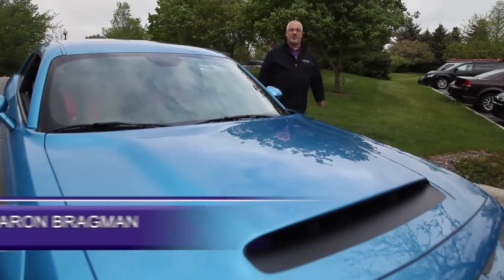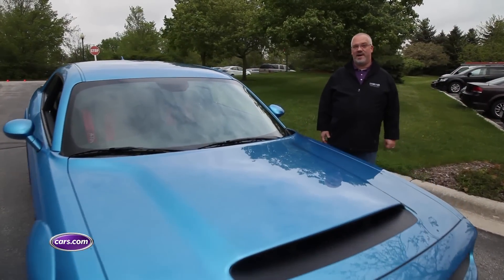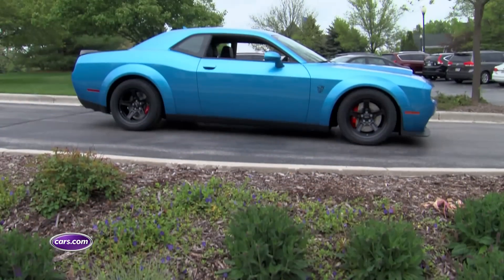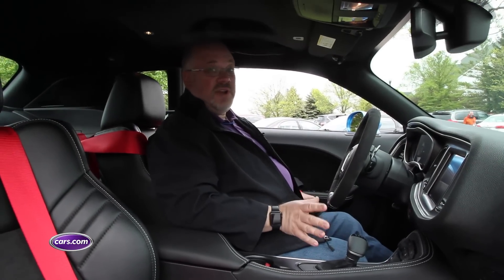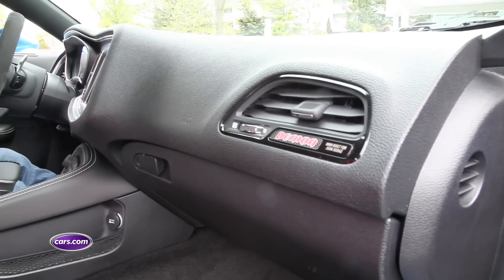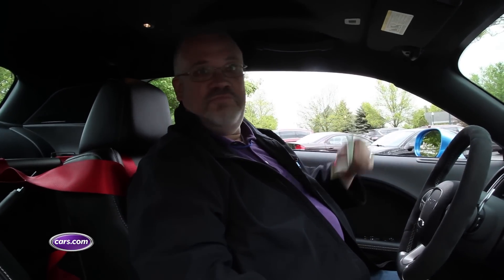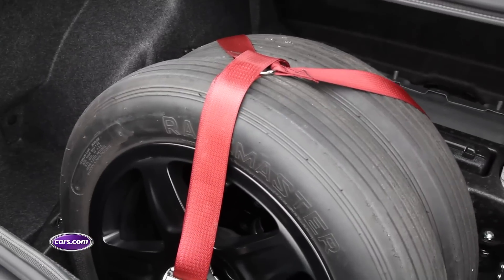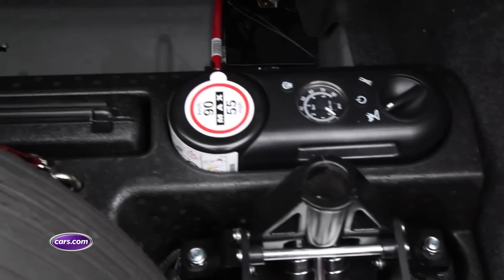We Fire Up the 2018 Dodge Challenger SRT Demon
We got another look at the 2018 Dodge Challenger SRT Demon the 2017 Midwest Automotive Media Association Spring Rally. Cars.com's Aaron Bragman takes a closer look.